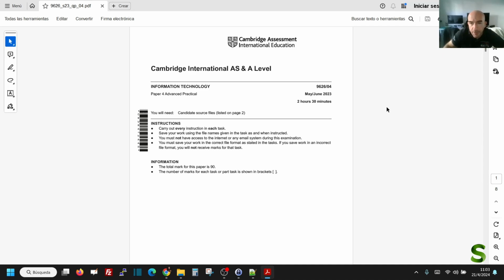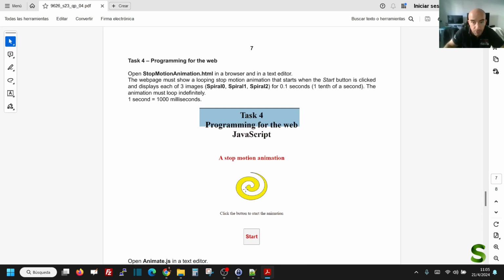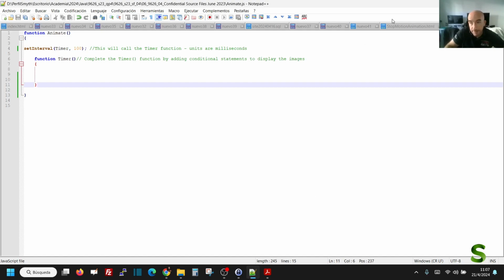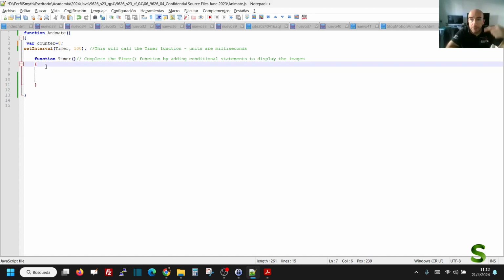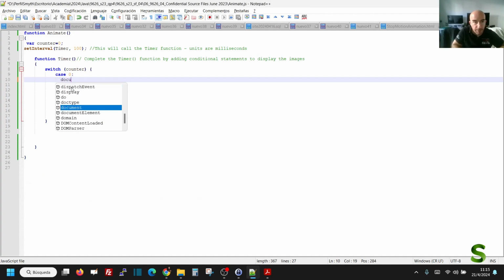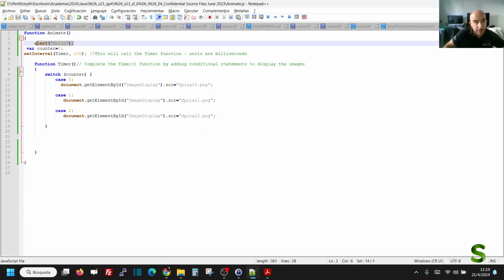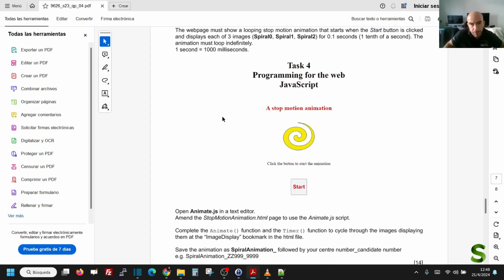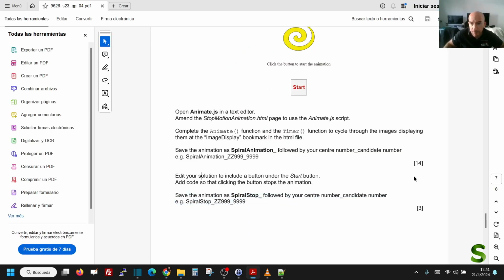Information and Technology 9626 May June 2023 P4 Task 4 Javascript part SOLVED.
Today we solve the Javascript part of the May une 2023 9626 ICT P4 exam.